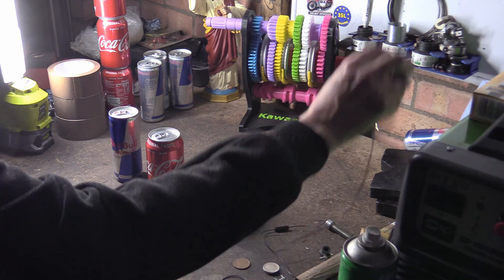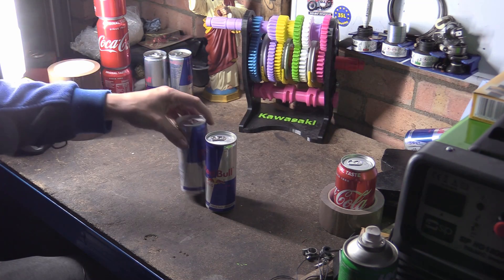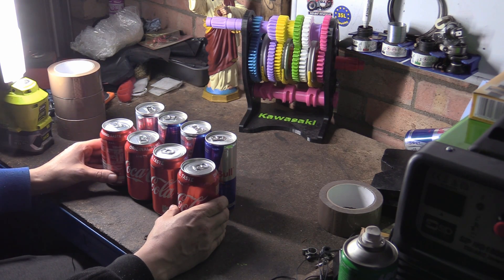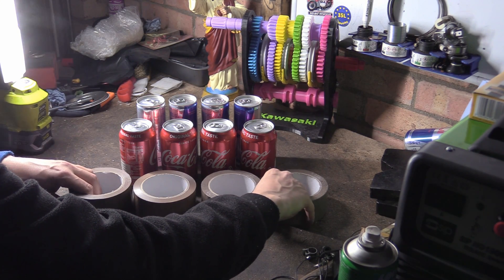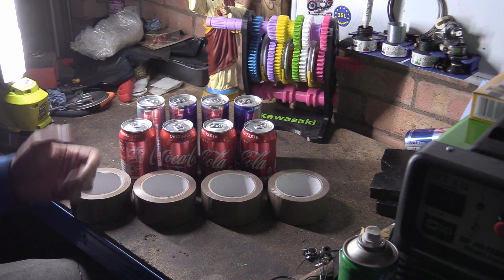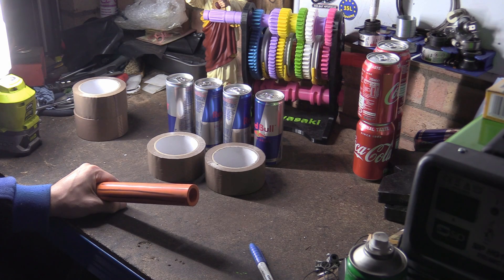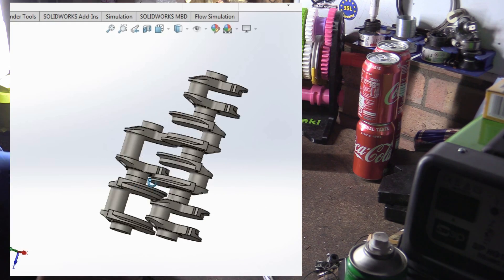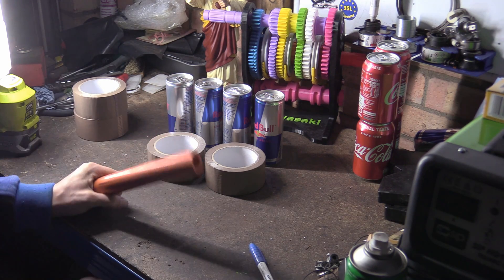Why a V4 engine?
In this video I use some red-bull cans, some coke cans and some parcel tape and explain the main reason why the 'best' engines are V4's.